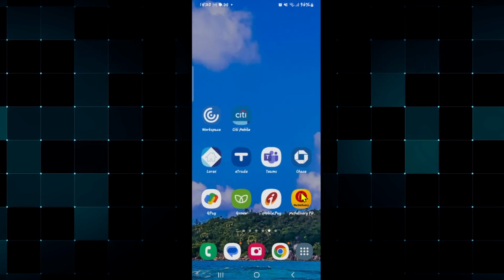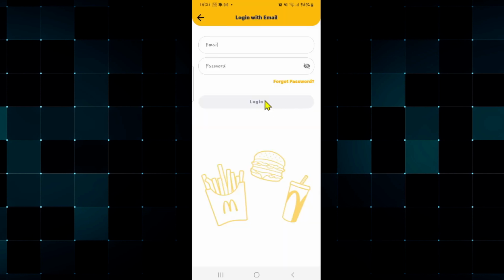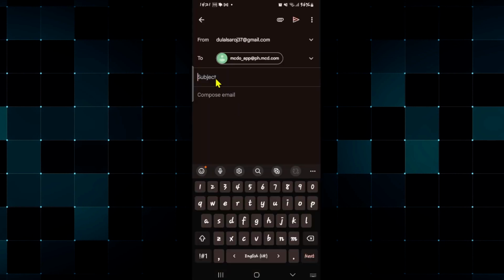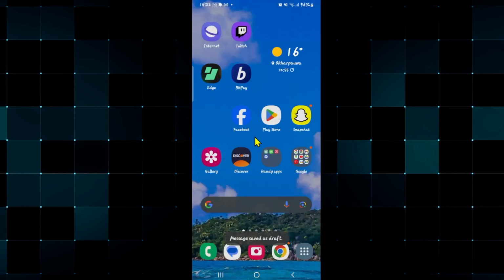How To Fix Login Issues On McDonald’s Account? Fix McDonald’s Login Error 2024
Discover solutions to login hurdles on your McDonald's App with our latest tutorial. From forgotten passwords to account recovery, we guide you through each step to ensure a smooth login experience. Don't let access issues keep you from enjoying exclusive deals and perks. Watch our comprehensive guide now and get back to savoring the convenience of your McDonald's account hassle-free!